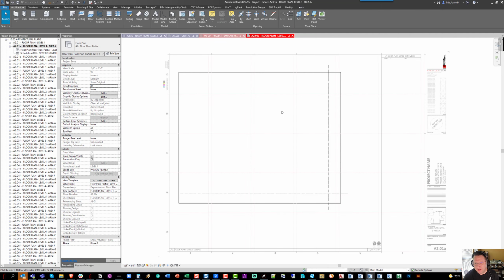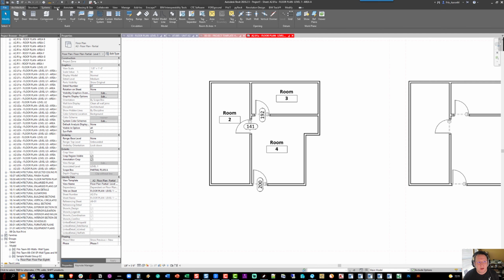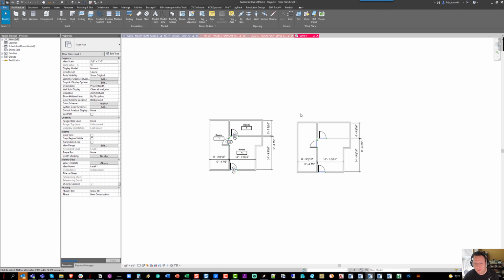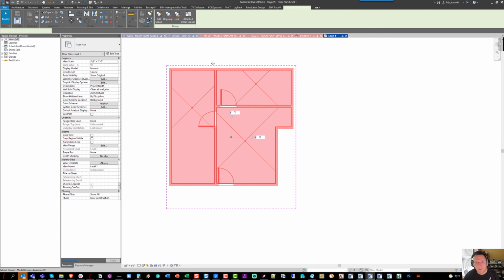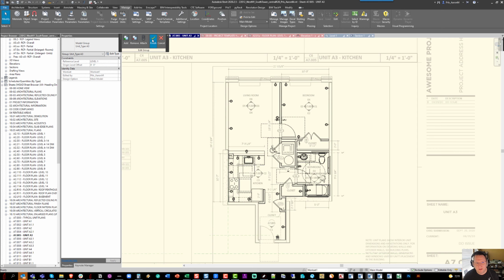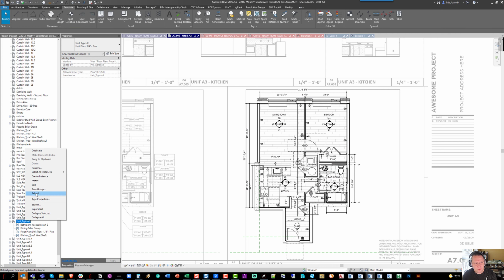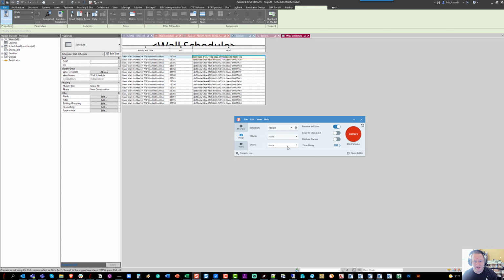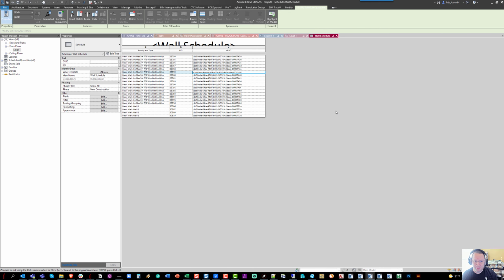Prlx Team- Harvesting Model Groups with Nested Annotations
Talking through the process of leveraging model groups as part of a company library, after creating them in context, in your projects.